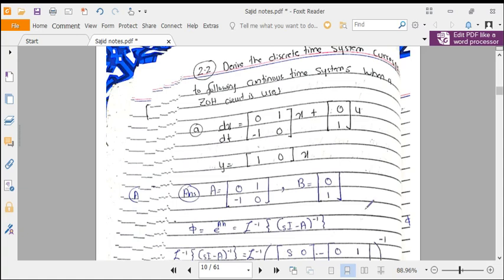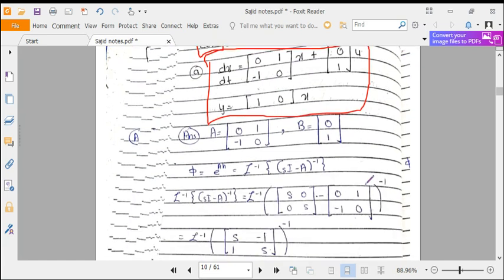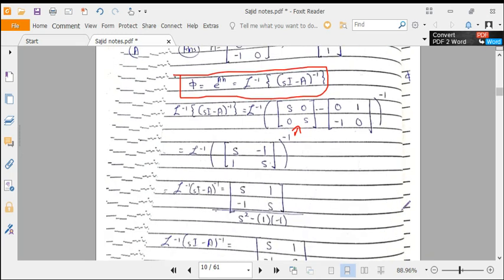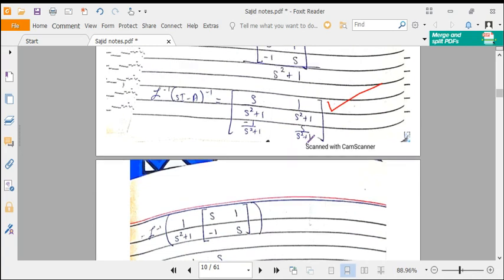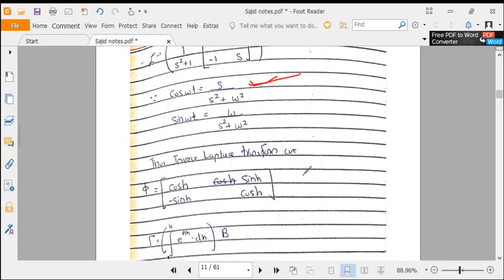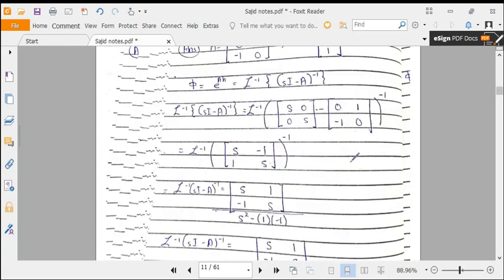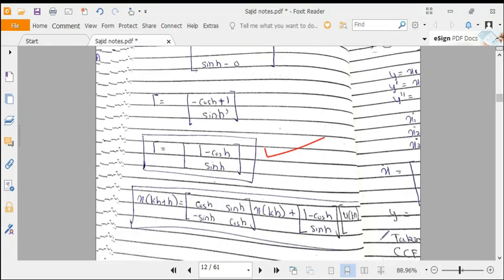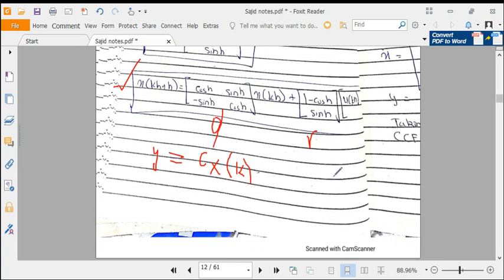3. Converting Continuous Time Sys to Sampled Data Sys (State Space) Example 3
This is the 2nd example of how to convert continuous time system into sampled data system. you can refer to my previous video if you have difficulty understanding anything in the video. In this video i have explained how we can convert our continuous time system into Sampled Data form system. Converting the system from continuous system to Sampled data form is quite easy and straight forward method. we have to calculate the Phi and Gamma From A and B of the continuous system. After calculating Phi and Gamma we can easily plug this into our Sampled data system equation and get our sampled data system.

This lecture video is a series of lecture videos that would be uploaded on my channel. These videos would be based on advanced concepts.